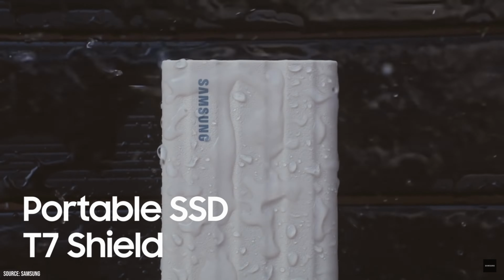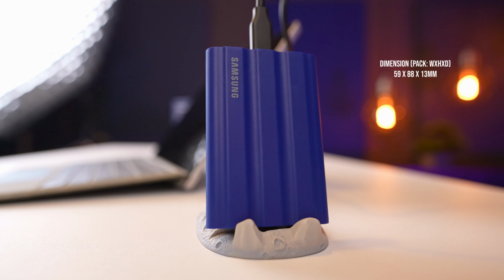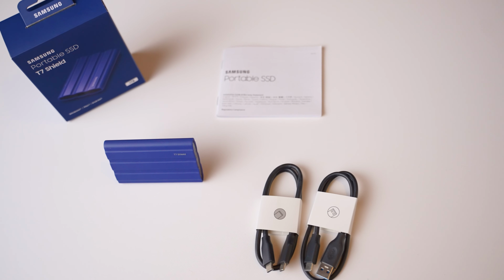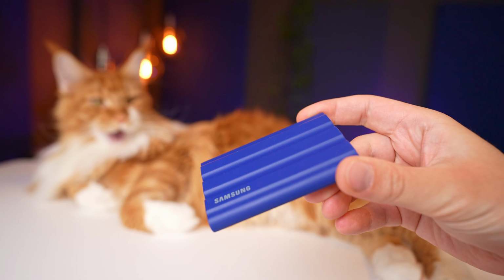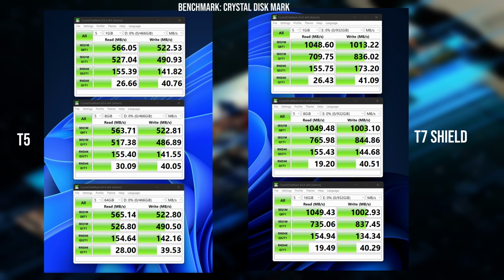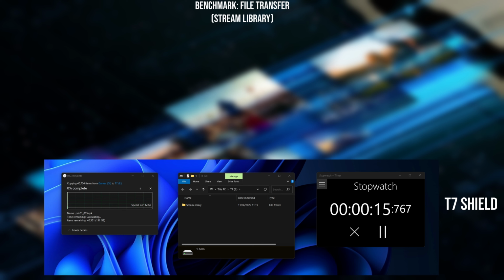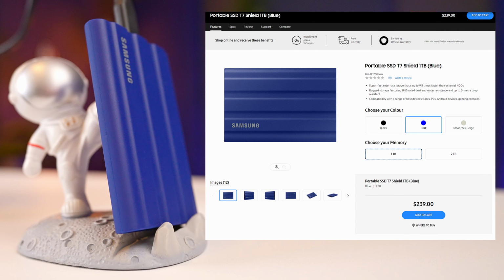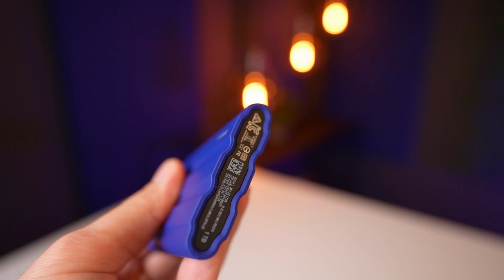SSD For The EXTREME User - Samsung T7 Shield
Did you know that it is perfectly OK to use this drive in pouring rain? Yep, this Samsung T7 Shield SSD is IP65 rated and has water, as well as dust resistance. I would recommend against using it under water, but it is nice to know that your important data is protected from the elements. Let’s check it out!

Samsung T7 Shield Portable SSD

Main Set:
Sit/Stand Ergonomic desk from Everdesk+
Supreme Chair from Ergotune

Our Gear

Main Camera